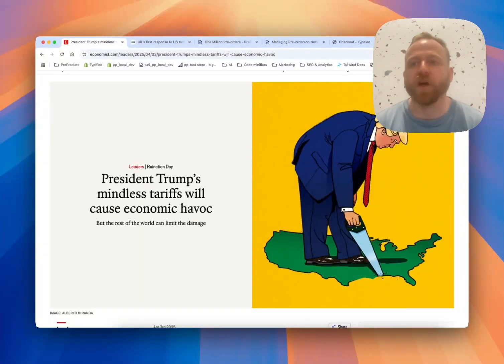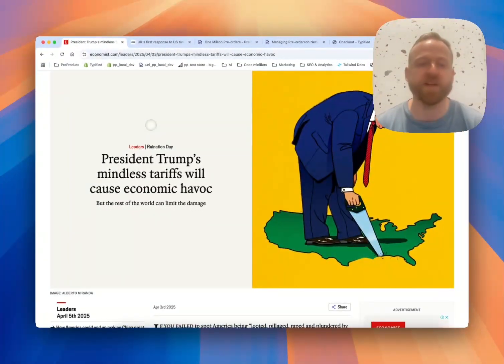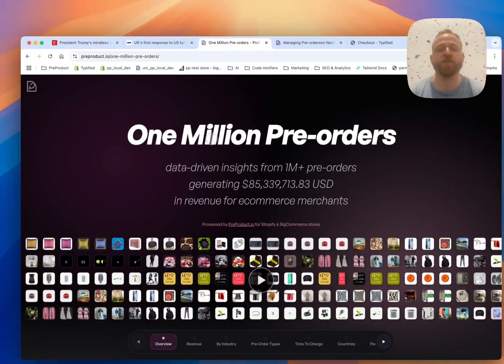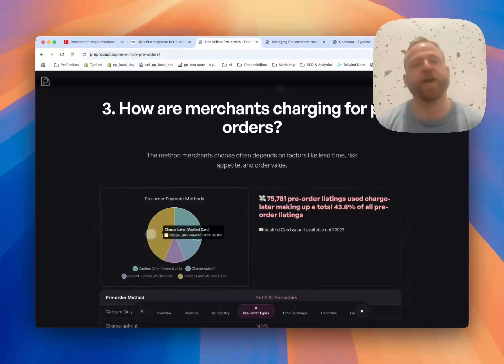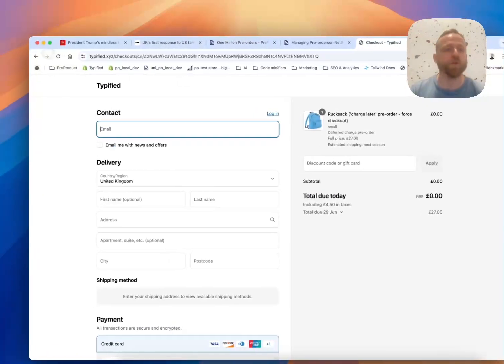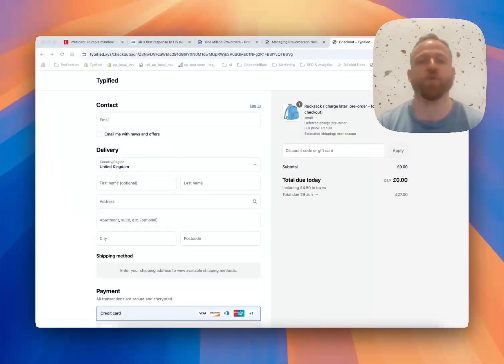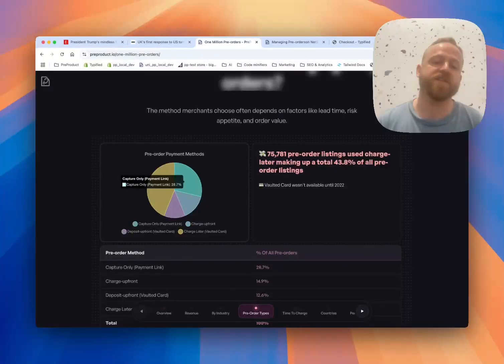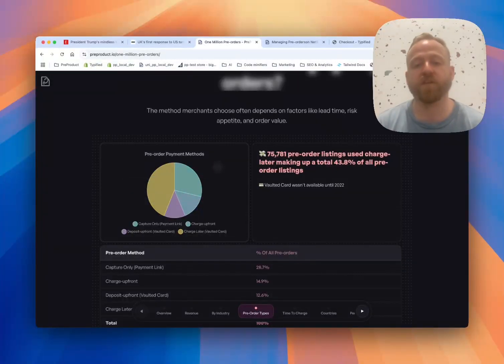Emergency Tariff Video: How to Keep Taking Orders When Prices and Supply Chain are Uncertain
🔍 What You’ll Learn: Two types of pay-later pre-orders Oli recommends for navigating pricing uncertainty.